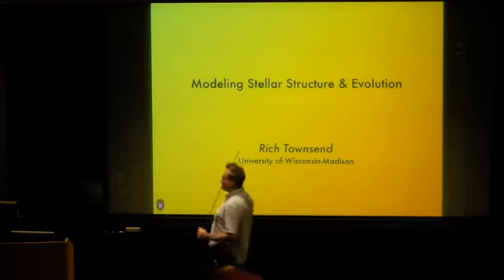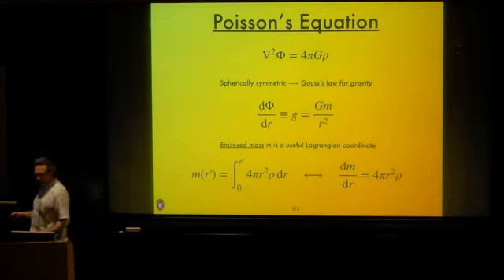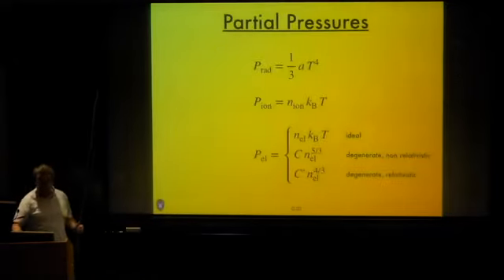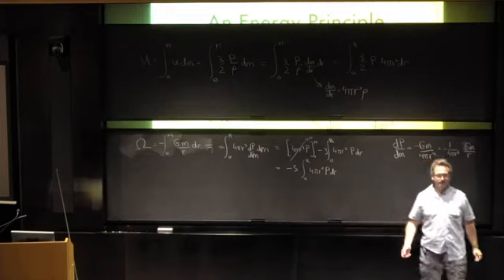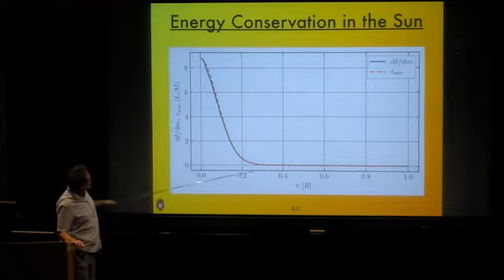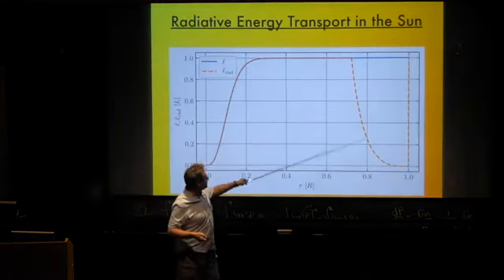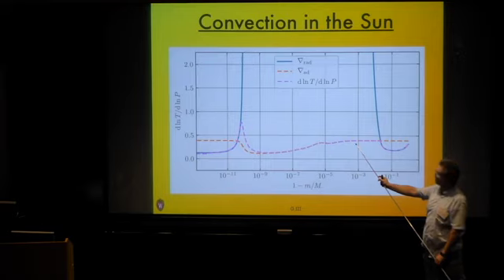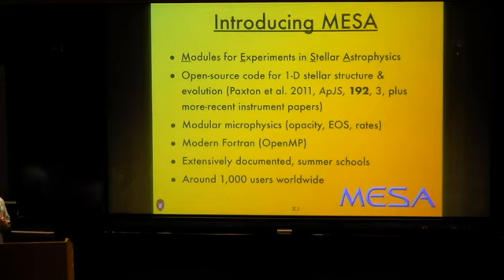CCA Summer School - Richard Townsend